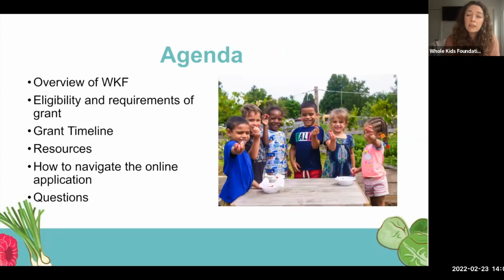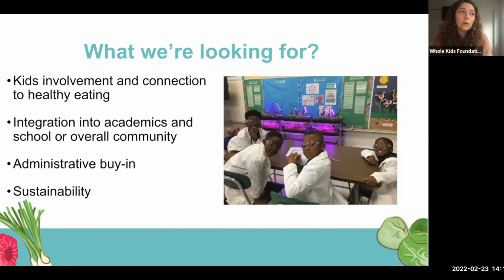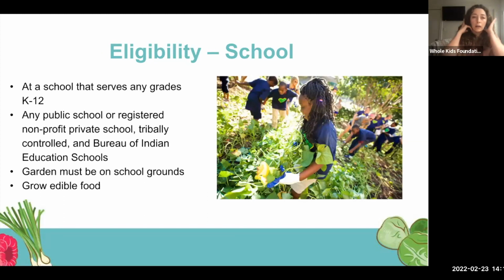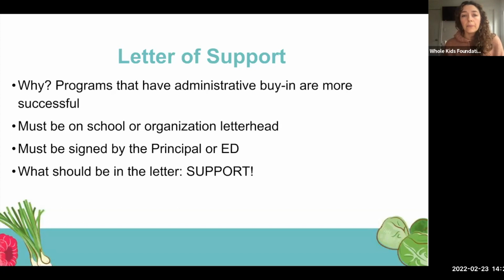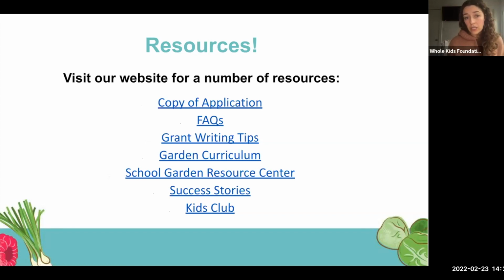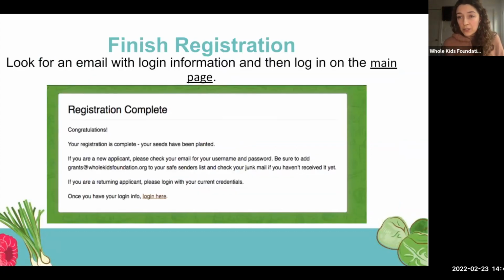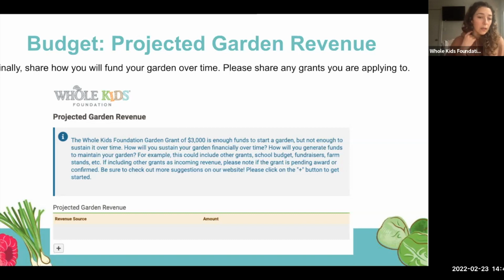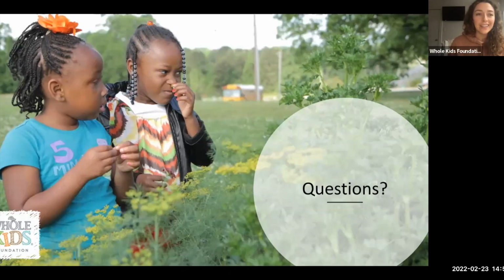2022 Whole Kids Garden Grant Webinar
Learn more about the 2022 WKF Garden Grant Program, eligibility and application requirements! We will also share some how-to information about the online application portal.